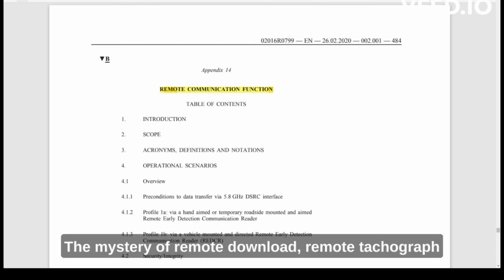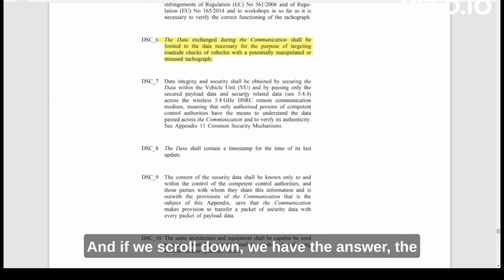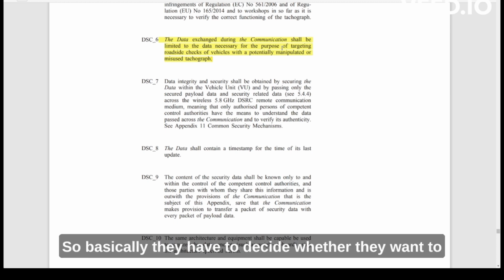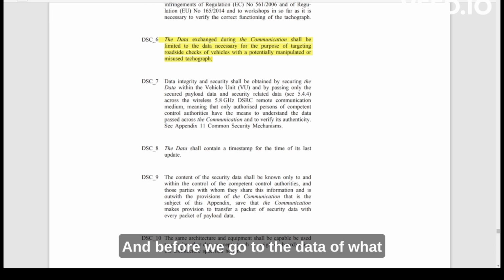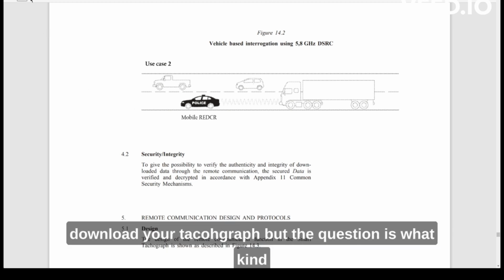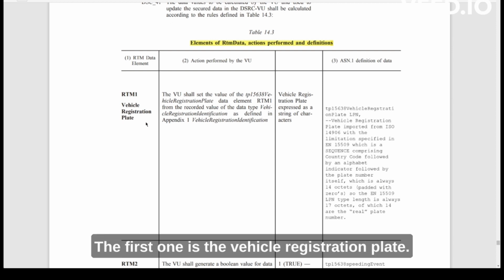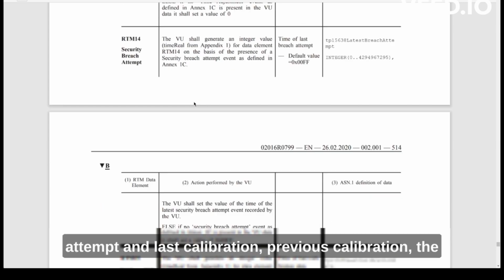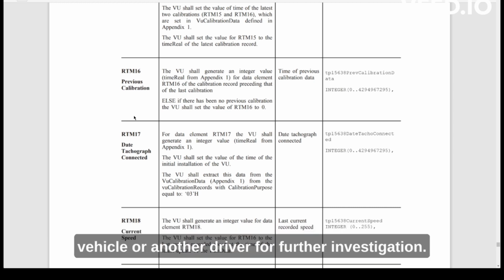Roadside check of the tachograph by remote download and analysis.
How the authority can download and analyse your tachograph remote? What kind of data they can download without stopping the truck?